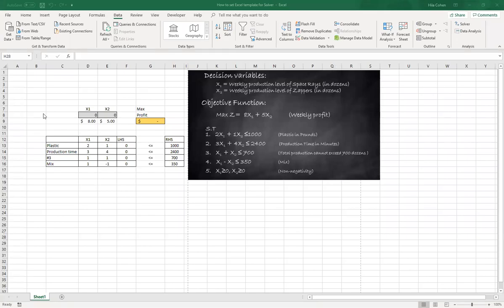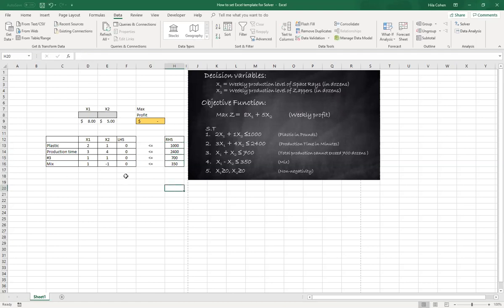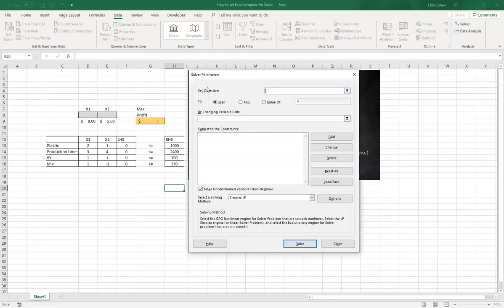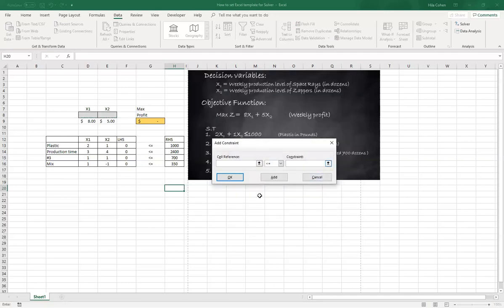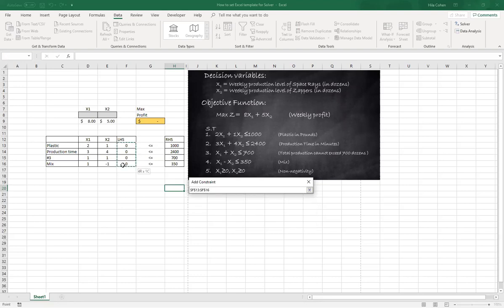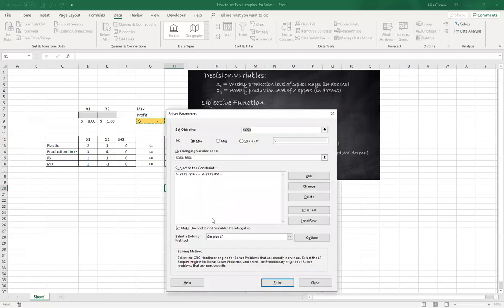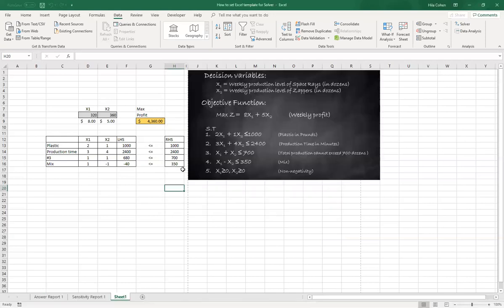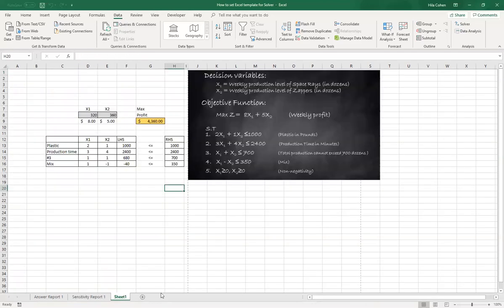How to run Excel Solver to solve LP problem